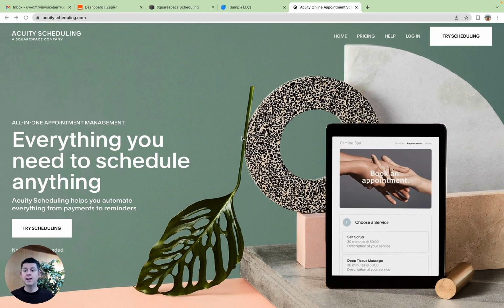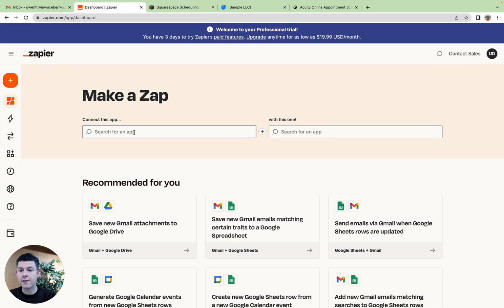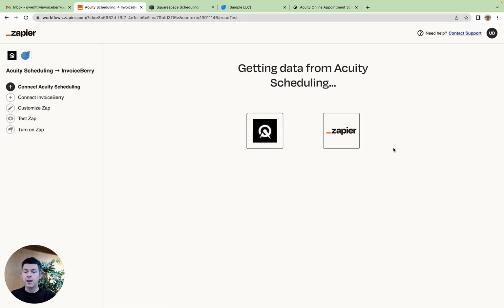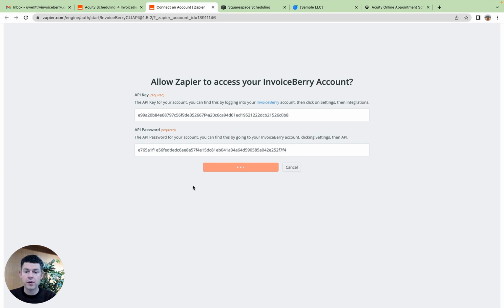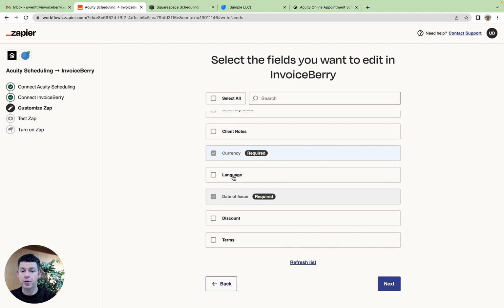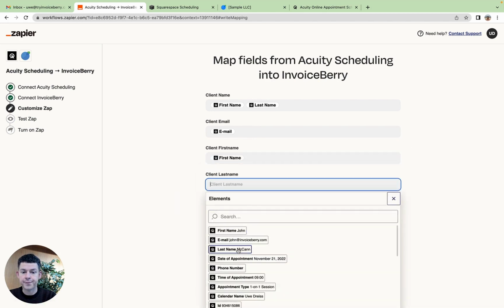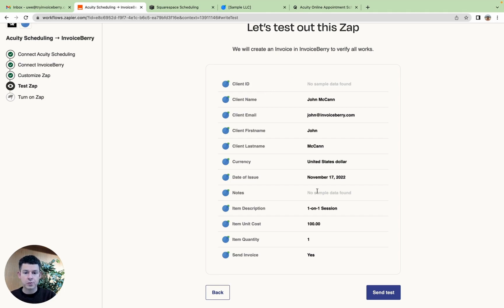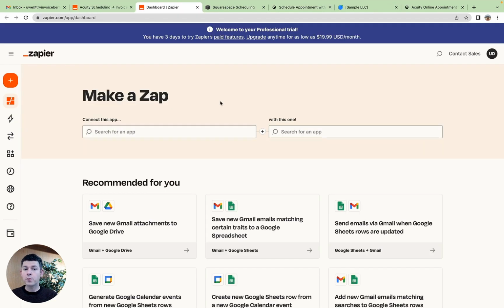How to send an invoice for a new Acuity Scheduling appointment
In this tutorial, we look into how to send out a new invoice in InvoiceBerry when someone books an appointment with us via Acuity Scheduling.

We use the automation platform Zapier to connect Acuity Scheduling with InvoiceBerry.

Once the person books an appointment with you, they are automatically added as a client in InvoiceBerry and receive a beautiful-looking invoice.